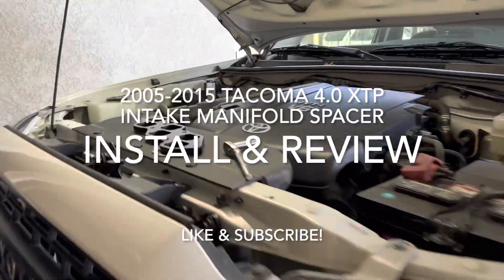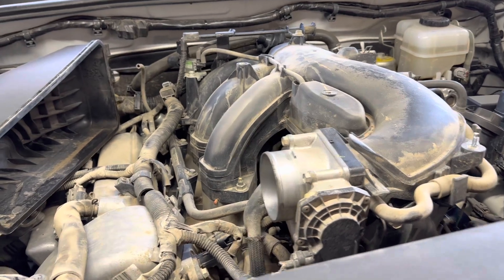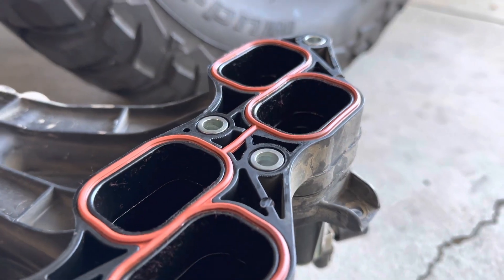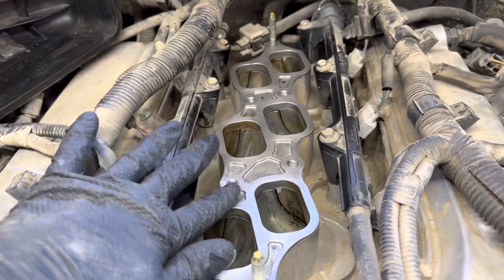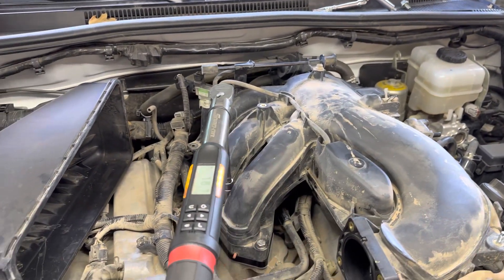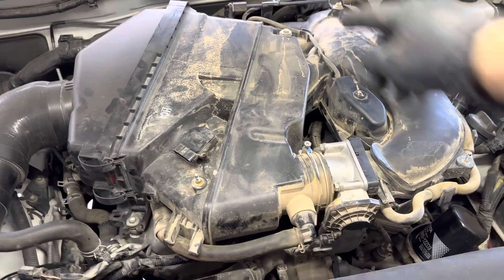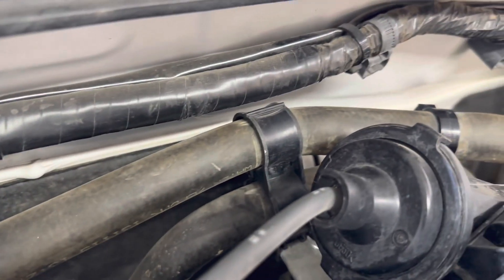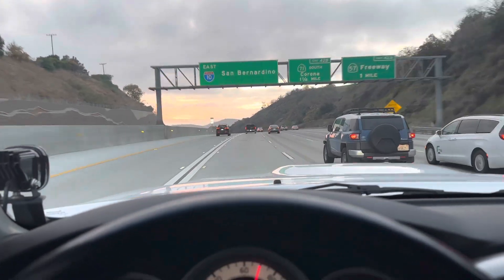Tacoma INTAKE MANIFOLD SPACER Install DIY - Toyota 4.0 V6!!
In this video I install & review an XTP intake manifold spacer for the 05-15 Tacoma 4.0 V6

Video Chapters
0:00 Intro
0:40 Disassembly Overview
3:53 -3° Exhaust Cam Gears Overview
4:32 Cleaning Mating Surfaces For Intake Manifold Spacer Install
5:11 Removing Torx Studs
6:16 Torqueing Intake Manifold & Throttle Body
7:20 Reassembly Overview
9:16 Fired Up & Running
9:38 Test Drive & Final Thoughts